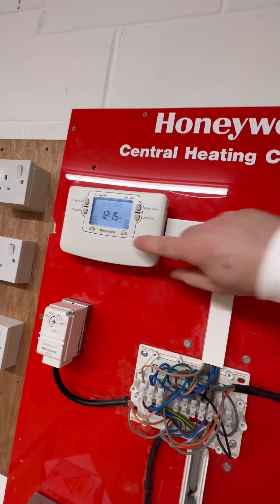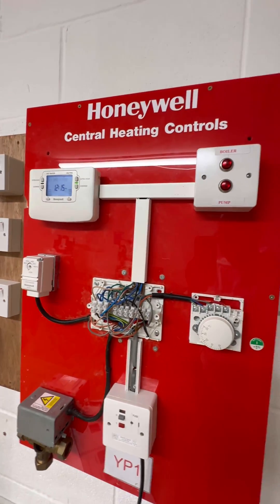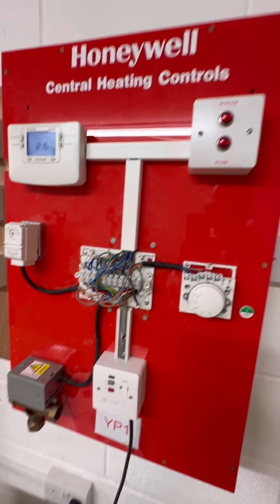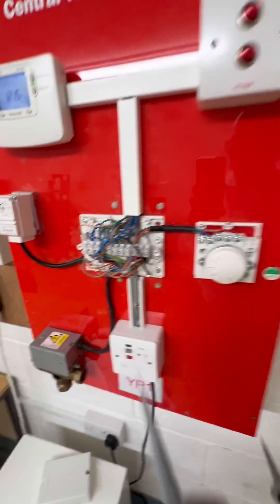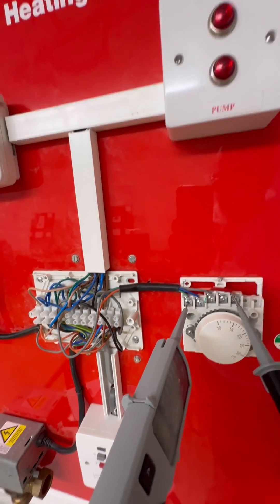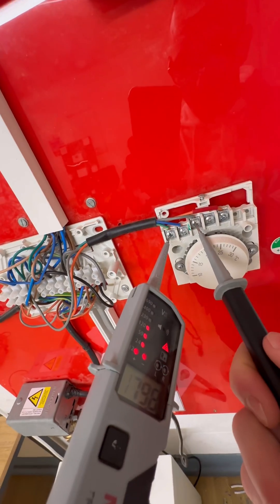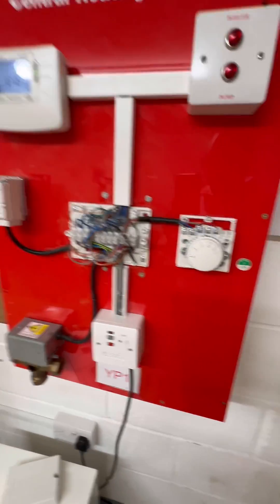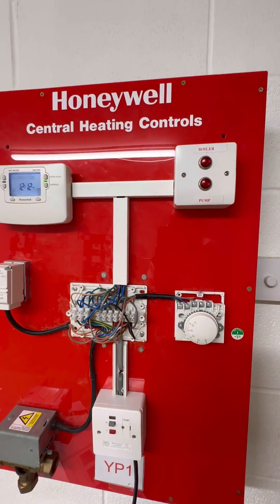No heating fault Y plan wiring board Access training center Cardiff Breakdown Bible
Today I was at Access training center in Cardiff checking out their facilities and I came across their wiring board with a no heating fault on… this is how I used the breakdown bible to follow the wiring sequence to diagnose the fault…